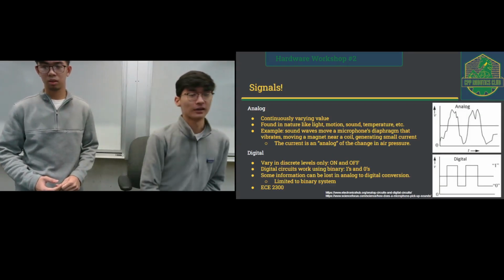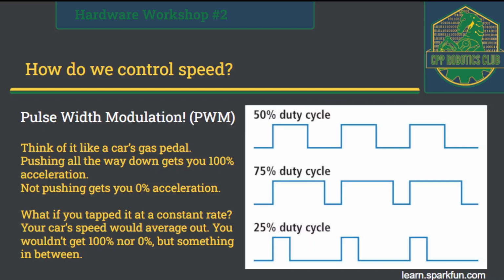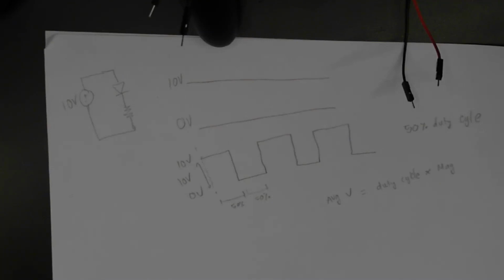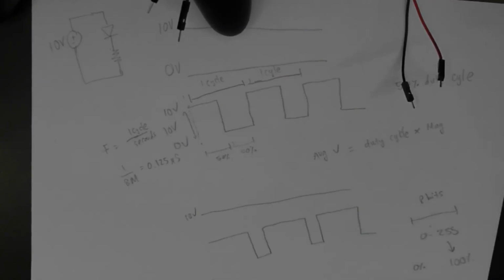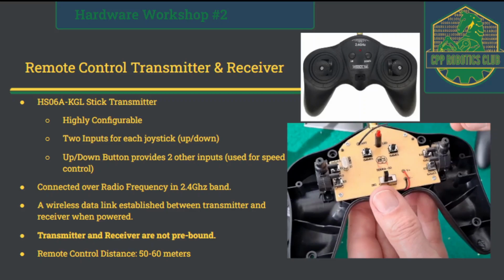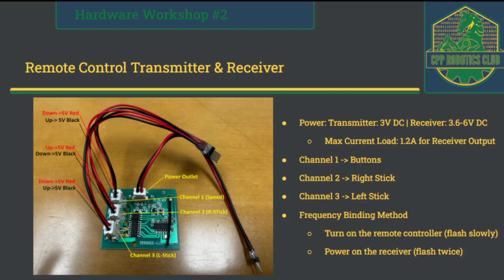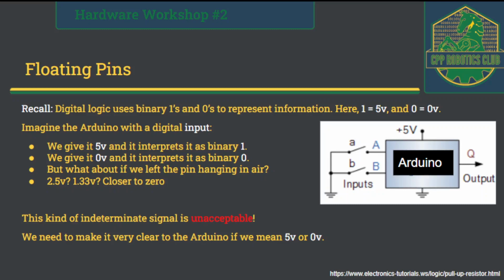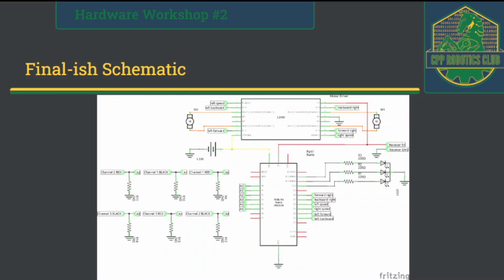Soccer Bot Hardware Workshop #2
Presented by Project Leads Benjamin Hong and Nick Chau, this second hardware workshop covers digital vs. analog signals, PWM, the RC receiver, pulldown resistors, and the final schematic.

Need Help? We're looking forward to working with you!